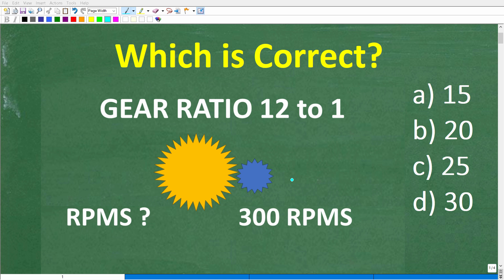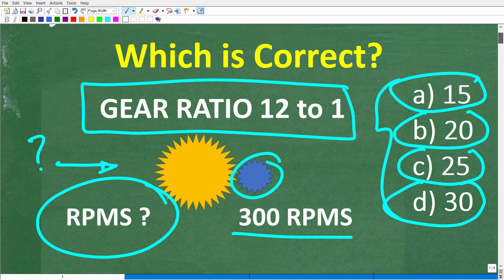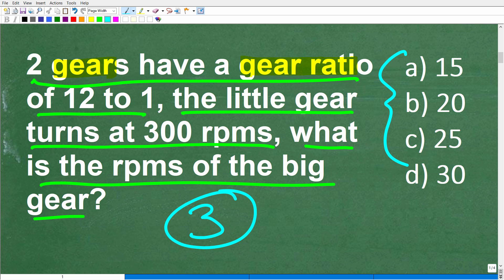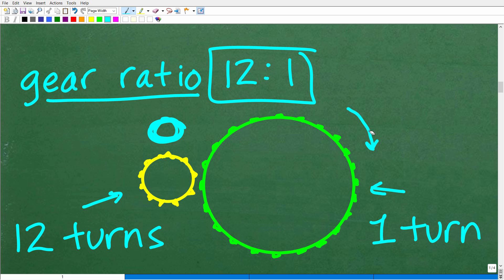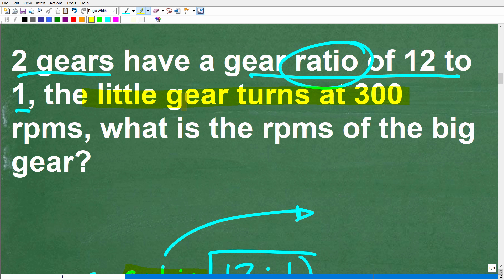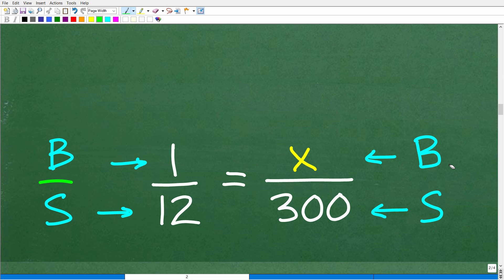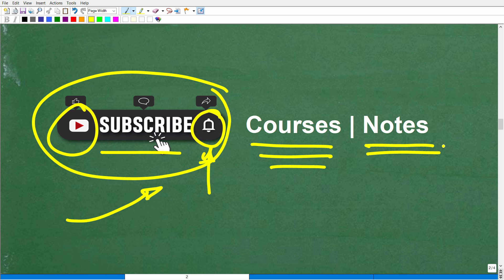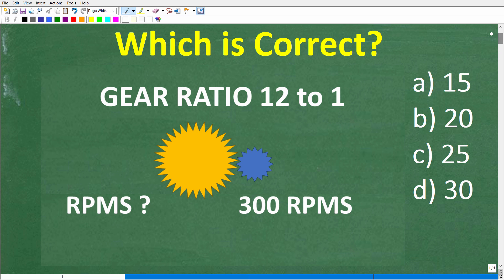2 gears have a gear ratio of 12:1, what's the rpm of the big gear if the little gear is at 300 rpm?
How to solve gear ratio math problem.

• HOMESCHOOL MATH
• COLLEGE MATH